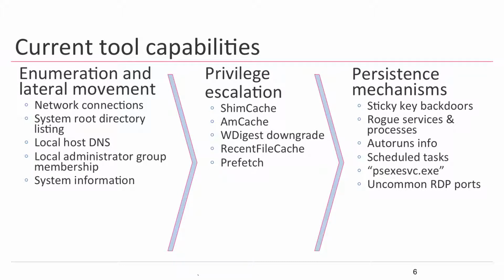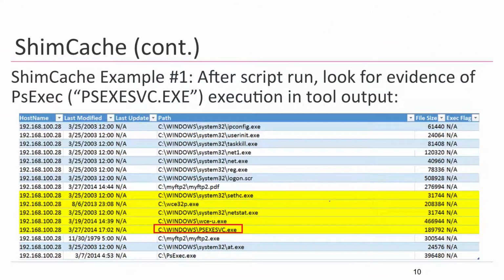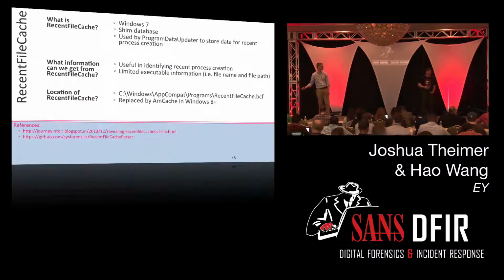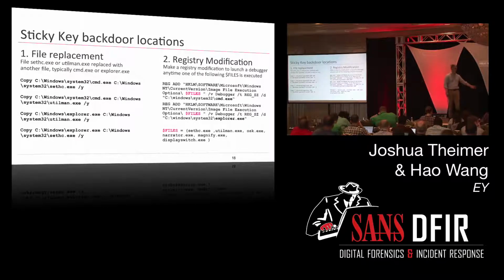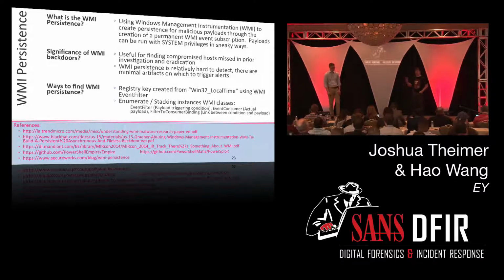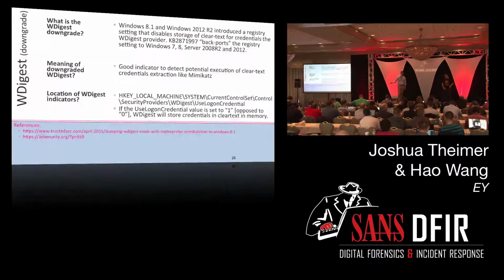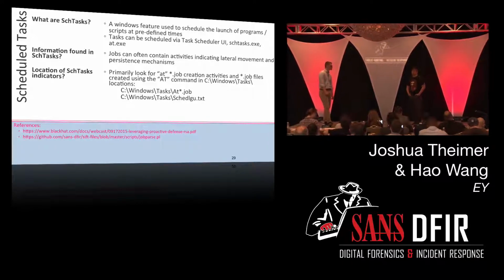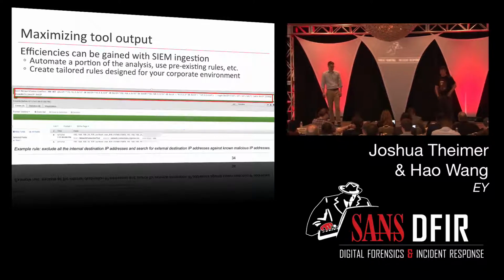APT HUNTER - Threat Hunting Summit 2016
Proactive APT Hunting Style

One of the biggest challenges for enterprises today is to have the capabilities available to determine and identify if a security incident has occurred and what systems that have already been compromised.  The majority of enterprise’s network defense is reactive and heavily dependent on detection through mistakes by adversaries or benevolent 3rd parties alerting organizations to breaches within their network. This approach to detection is simply inexcusable and leads to attackers having control of a network for months or years before they are noticed.

This presentation will introduce a tool, developed by Advanced Security Center at EY, named “APT Hunter,” can be used to remotely collect large-scale system artifacts via Windows Management Instrumentation (WMI) and potentially identify existing threat for enterprise. In addition, we will show some real cases where we used this tool to discover data breach incidents. APT Hunter is an open-source tool and will be made available to Summit attendees after the event.

Joshua Theimer
Ernst & Young
Joshua Theimer is a manager in EY’s cybersecurity advisory practice where he evaluates and implements sustainable enterprise information security programs for the Fortune 500. He has experience responding to, investigating, and
remediating compromised environments and leads a wide range of client
engagements focused on assessing enterprise breach resiliency.

Hao Wang Ernst & Young
Hao Wang is a senior in Ernst & Young’s Advanced Security
Center. Hao joined Ernst & Young after he graduated from Information Security Institute of Johns Hopkins. Hao is currently responsible for performing Attack & Penetration assessments involving internal as well as external network assessments, and Incident Response involving both network- and host-based forensics, and threat hunting.